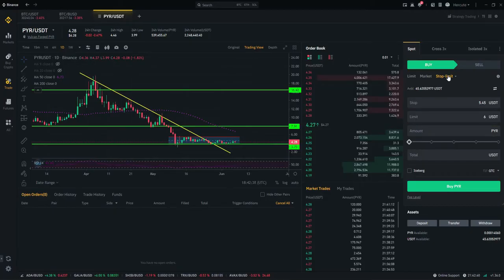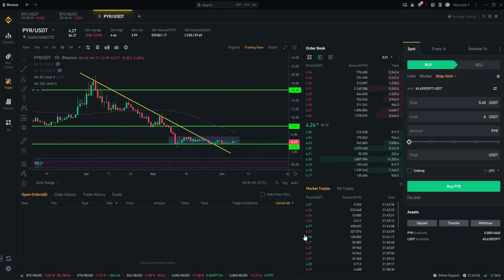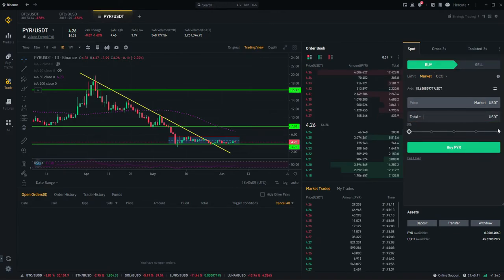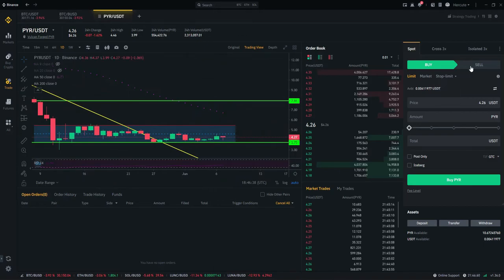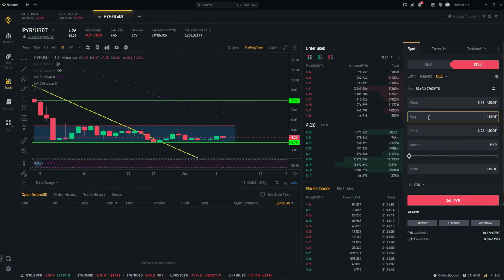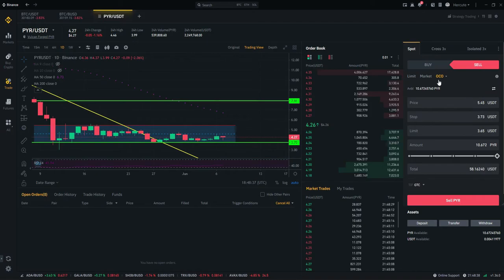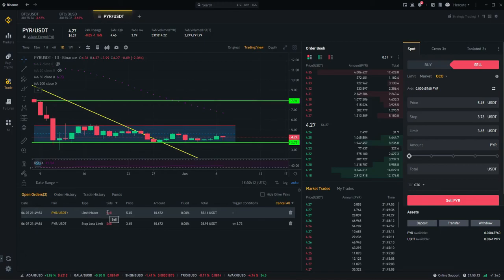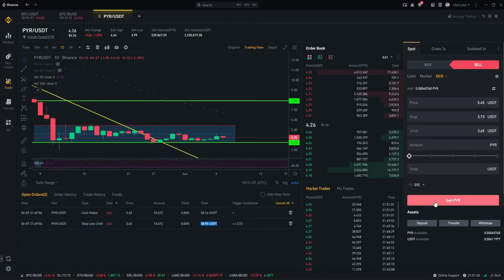HOW TO PLACE OCO SELL ORDER ON BINANCE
OCO SELL ORDER